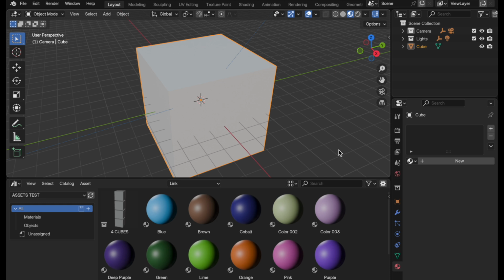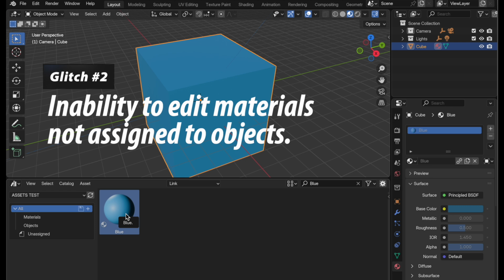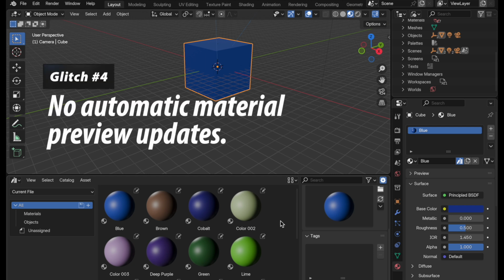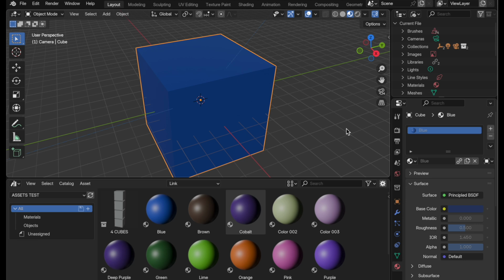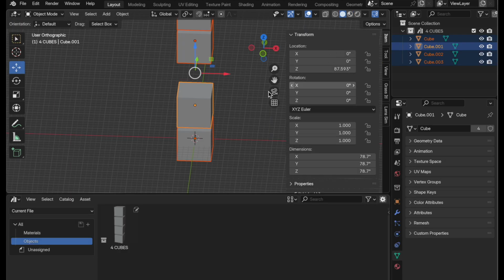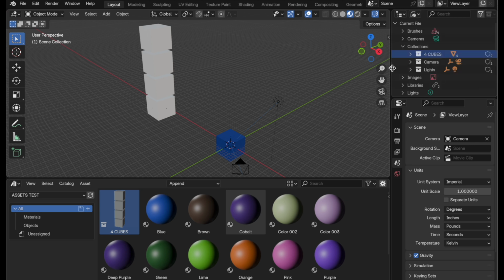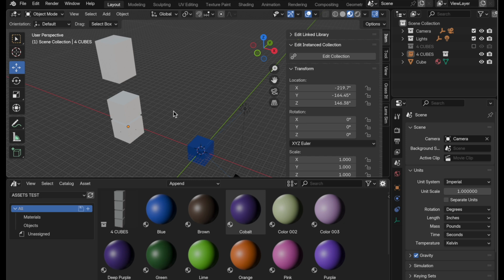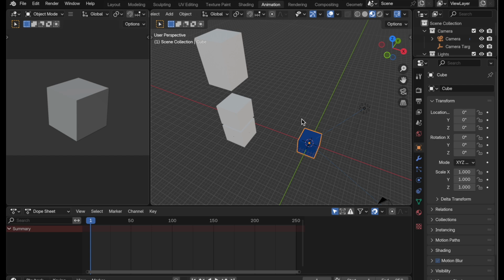Blender's Assets, workflow frustrations and addons to fix them.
In this video, I'll show you why I think Blender has some nasty workflow glitches that make for a painful time. The Assets mechanism can be useful, but it's not particularly helpefull when it comes to facilitating a smooth working experience.

00:00 Introduction
00:30 Defining the problem
01:45 The problem with linked materials
03:20 The Inability to edit materials directly problem
04:10 The no hot linking to external changes problem
05:45 Asset icons not updating problem
08:10 A car example, Collection Instances and materials problem
10:07 Editing externally linked objects (Edit Linked Library addon)
12:35 Editing internally linked collection instances
17:51 Synchronize Workspace addon